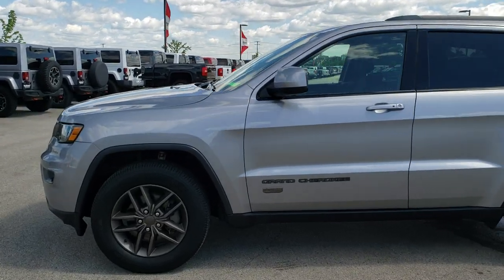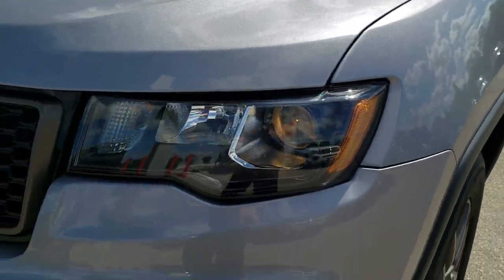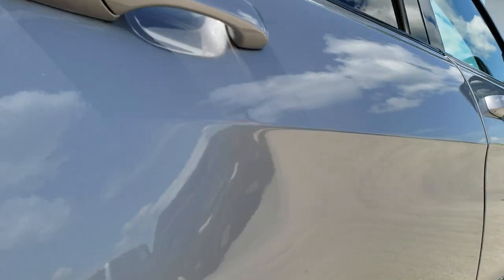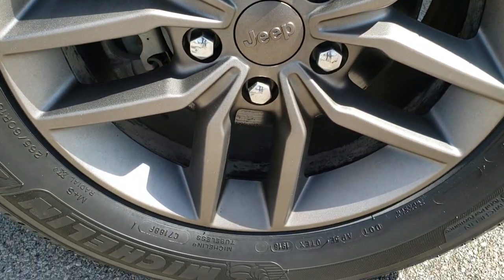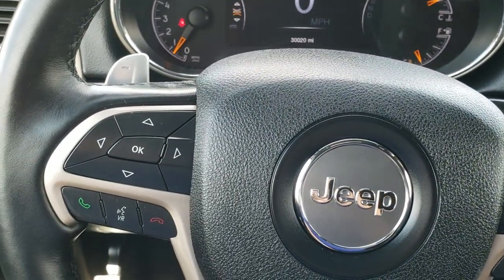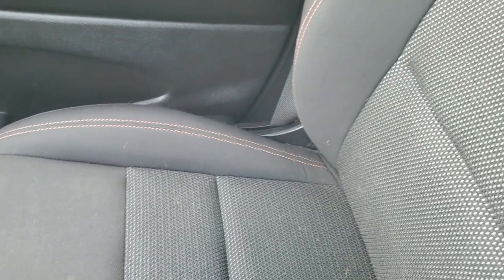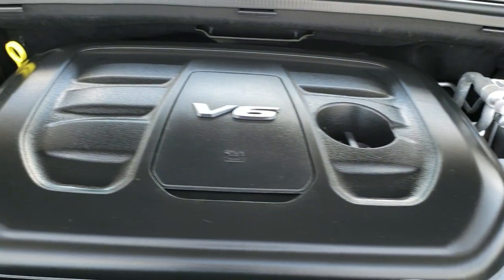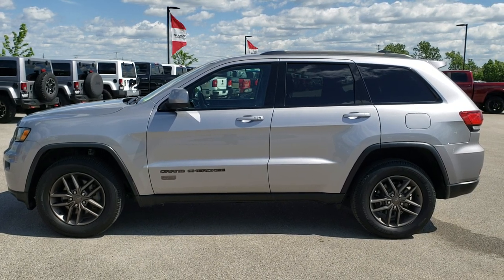2016 JEEP GRAND CHEROKEE 75TH ANNIVERSARY FOND DU LAC WISCONSIN SOLD! 10147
This 2016 Jeep Grand Cherokee Laredo 75th Anniversary in Billet Silver is the vehicle we did walk around review of today.

2016 Jeep Grand Cherokee Laredo 75th Anniversary in Billet Silver

STOCK: 10147
PRICE: $26,999
MILES: 29,989
MAKE: JEEP
MODEL: GRAND CHEROKEE
VIN: 1C4RJFAG9GC463007
LOCATION: FOND DU LAC OSHKOSH WISCONSIN, 54937 TRUCKS ON 41

1 OWNER! CLEAN TITLE HISTORY! 3.6 Liter DOHC V6 Pentastar Engine with ESS Electronic Start/Stop Technology, 295 Horsepower, 75th Anniversary Edition, Laredo Package, 8 Speed Automatic Transmission, Quadra-Trac I System 4x4 Four Wheel Drive 4WD, Automatic Transmission Center Console Shifter, Reverse Backup Camera Rearview Camera, Power Driver's Seat, Dual Heated Seats, Non Smoker, Black Ebony Cloth Seats, Bucket Seats, 2nd Row Bench Seating, Heated Power Mirrors, Electronic Stability Control Traction Control ESC, Michelin Premier P265/60 R18 Tires, Painted Alloy Rims Premium Wheels, Four Wheel Disc Brakes, Fog Lights, Projector Lamp Headlights, Reverse Sensors, Easy Fuel Capless Fuel Fill, AM / FM Radio Tuner, Sirius/XM Satellite Radio Capabilities Sirius / XM, Uconnect 8.4A System 8.4 Inch Touchscreen with AM/FM/BT/Access, 7-Inch Multi-View Display, 911 Assist System, U Connect Hands Free Bluetooth Hands-Free Phone System Blue Tooth, Auxiliary MP3 Jack Portable Audio Connection, SD Card Slot, USB Jack Portable Audio Connection, Enter-N-Go System Keyless Entry System, Keyless Entry System, Push Button Start, Manual Raise Rear Gate, Rear Window Defroster, Adjustable Height Seatbelts, Driver and Passenger Front Air Bags, L.A.T.C.H. Child Safety System, Side Curtain Air Bags SRS Safety Restraint System, 2nd Row Power Windows, Heated Steering Wheel Multi-Function Steering Wheel Controls, Compass, Outside Temperature Display and Mileage Display, Dual Multi-Zone Climate Control , Factory Floormats, Woodgrain Dash And Door Trim, Air Conditioning AC, Cruise Control, Power Locks, Power Windows, Automatic Headlights Autolamp, Tilt/Telescope Steering Wheel, 5 Year / 60,000 Mile Remaining Powertrain Factory Warranty, Whichever comes first, Billet Silver Metallic Clearcoat, ONE OWNER! CLEAN AUTOCHECK! Very very clean inside and out! This is one of the sharpest 2016 Jeep Grand Cherokee suvs we have ever had on our lot! Make your move before this super clean 4wd is gone!

STOCK: 10147
PRICE: $26,999
MILES: 29,989
MAKE: JEEP
MODEL: GRAND CHEROKEE
VIN: 1C4RJFAG9GC463007